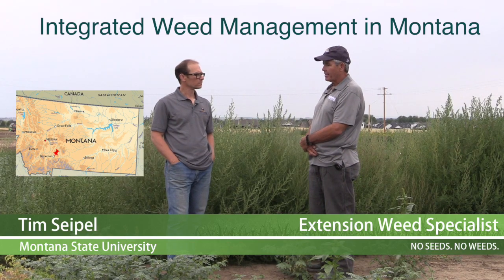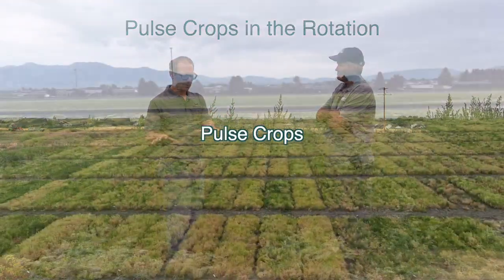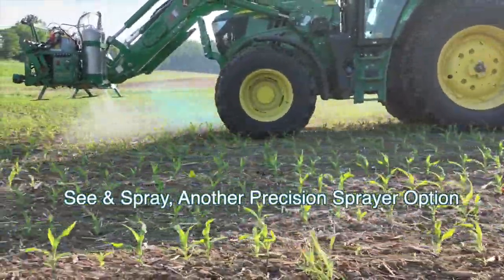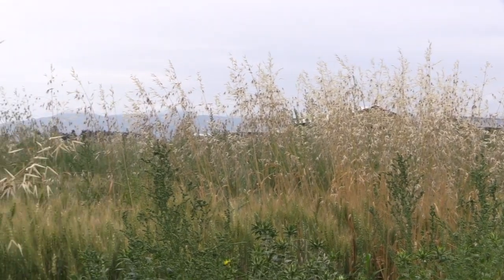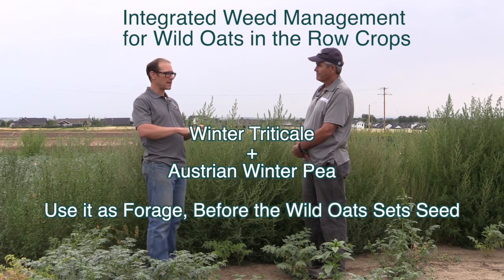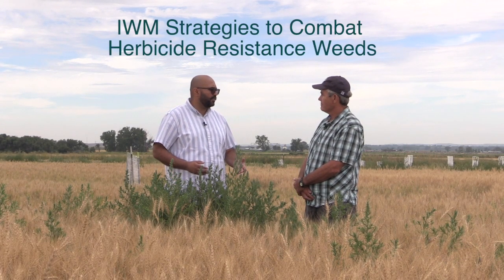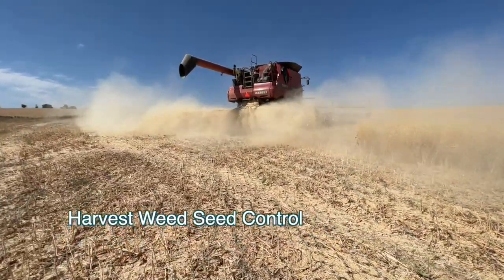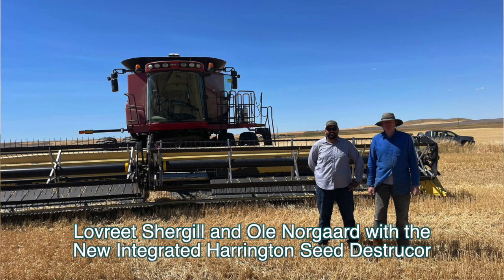How to Manage Herbicide-Resistant Weeds in Montana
Montana State University weed scientists Dr. Tim Seipel and Dr. Lovreet Shergill discuss the various integrated weed management strategies that Montana growers can use to control herbicide-resistant weeds like kochia and wild oats in their different regions. Dr. Seipel is located in southwestern Montana, in Bozeman, and Dr. Shergill is located at the university’s Southern Ag Research Center, in southeastern Montana, near Billings.

Weed Scientists:  Tim Seipel and Lovreet Shergill, Montana State University